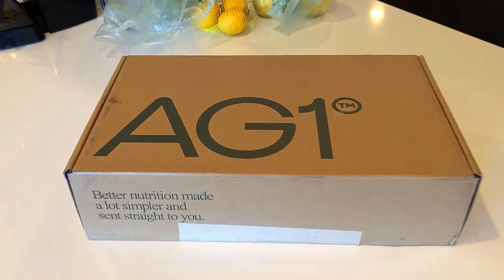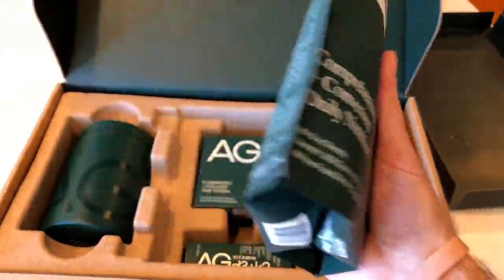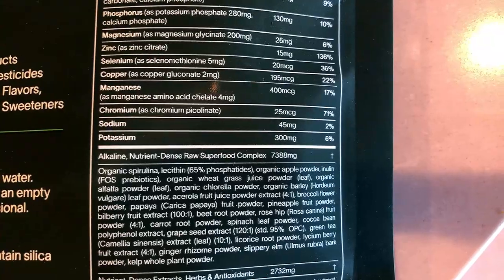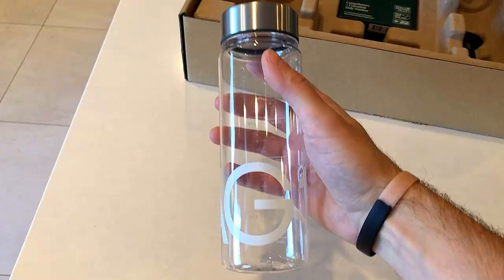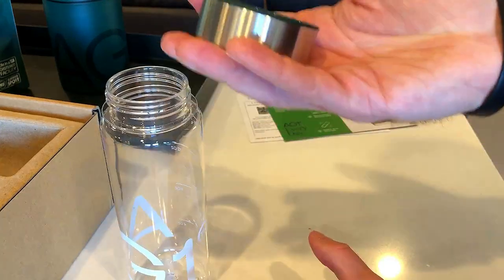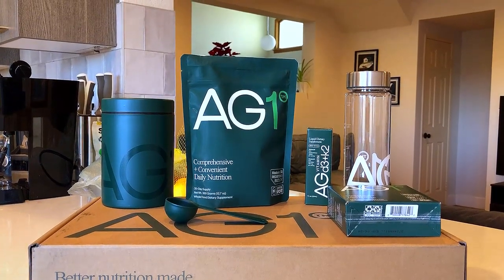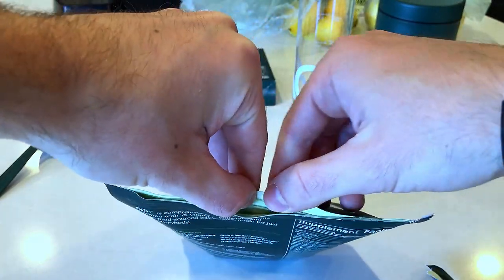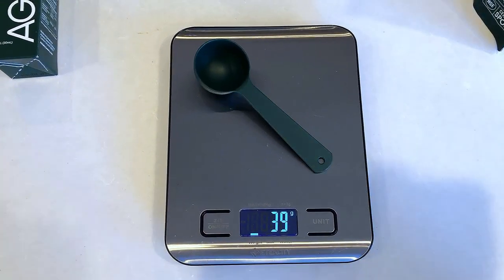Athletic Greens (AG1) Vitamin & Probiotic Supplement - Review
I hope this was helpful!  Let me know if there's anything I can do to improve these videos.  Thanks and have a great day! :)

AG1 link if you're interested!

Like the music in this video?  Check out Jack Anthony Eaves on all platforms:

00:00 Intro
00:15 Summary
01:13 Should you buy?
02:13 Nutritional Facts
05:23 Travel Packs
05:50 Vitamin D3+K2
06:57 Inside the pouch
07:54 Making a Drink
09:50 Thank you!